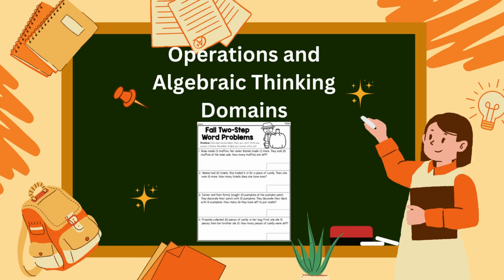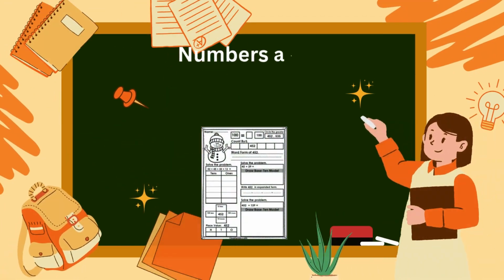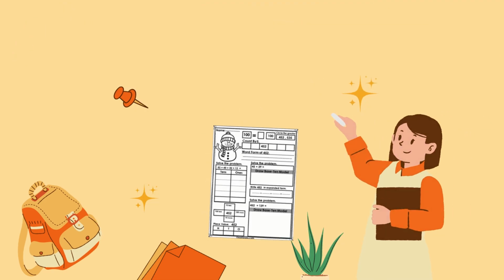Module 1: Assignment 1 -- Brave Reporting Video With Ms. Walls